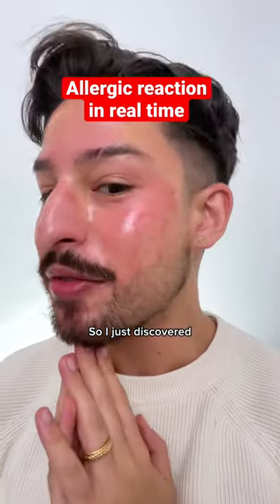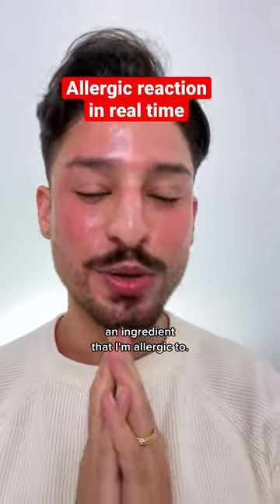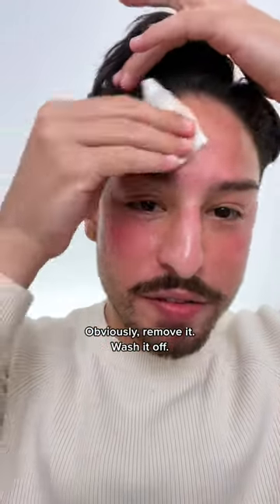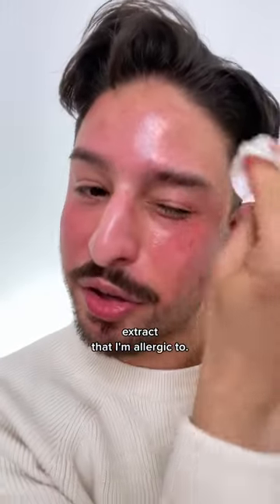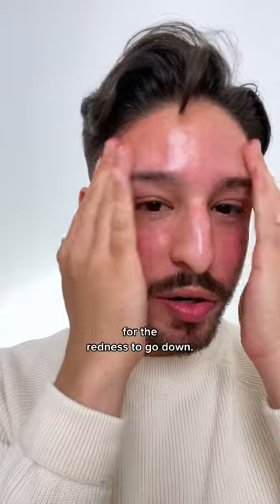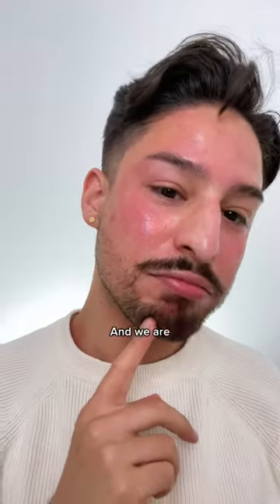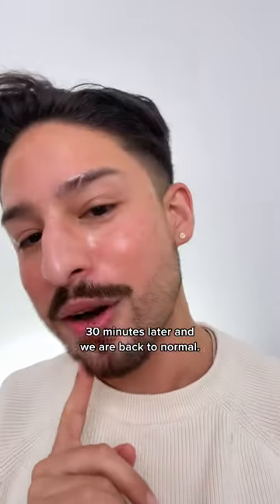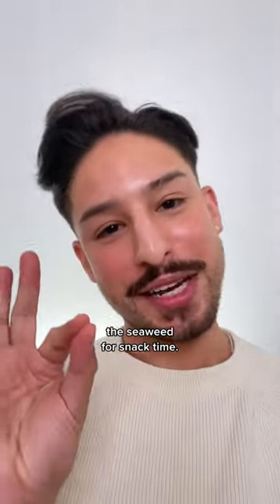This skincare ingredient gave me an allergic reaction